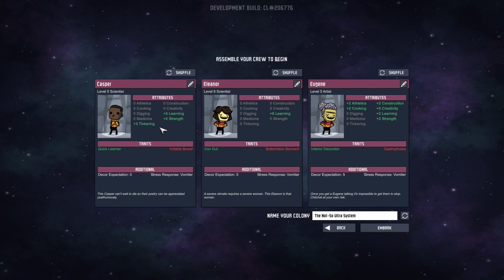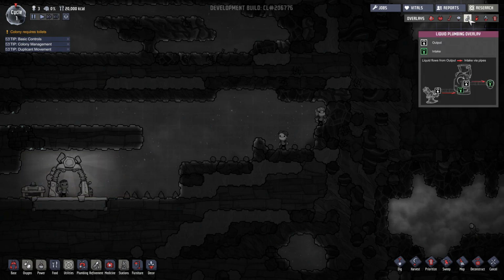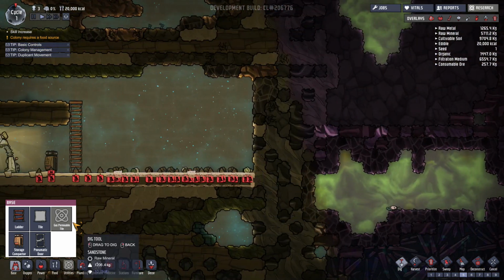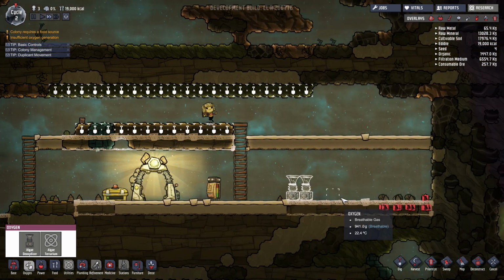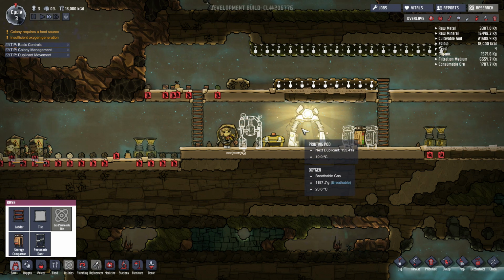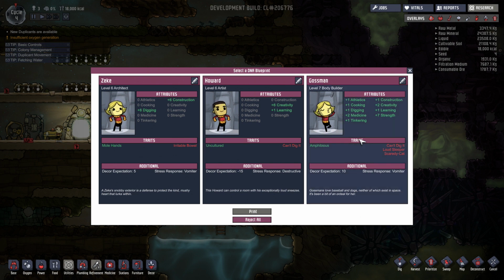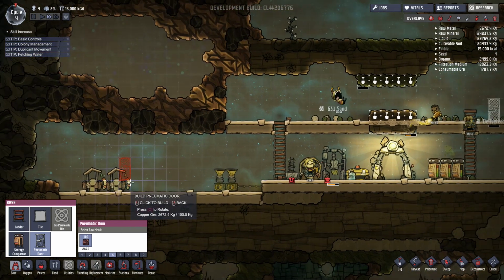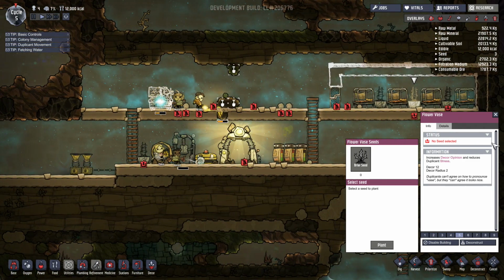Duplicant Colony in Space! - Oxygen Not Included - ONI Gameplay Part 1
Oxygen Not Included is a space colony simulation game feature adorable little cartoony duplicants, stranded in some alien underground catacomb.  They wake to find themselves in a strange place, and we need to help them establish a new home.  There are a lot of tasks and resources to manage, and elemental dangers to deal with as well as they make their new home away from home.  One small step for Duplicant...one giant leap for clone kind!